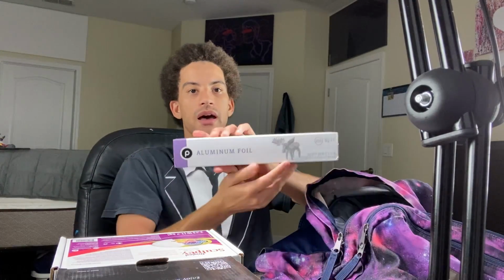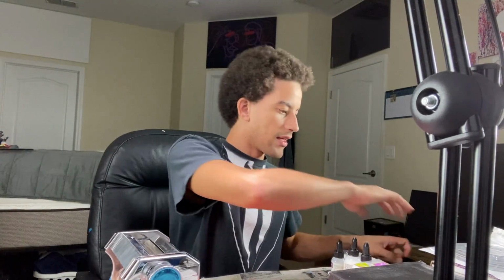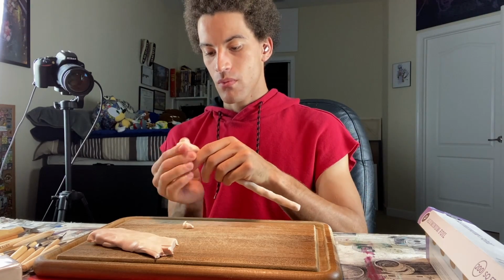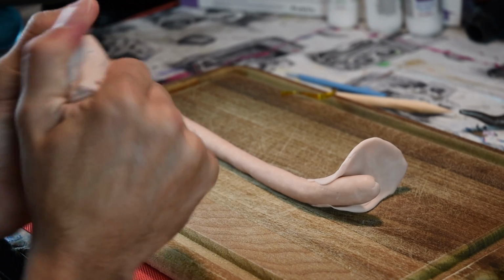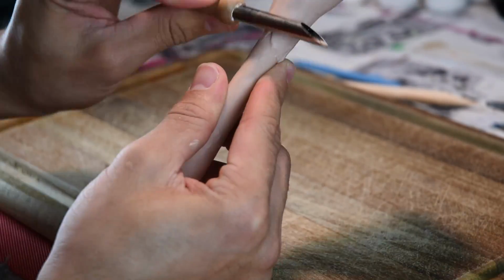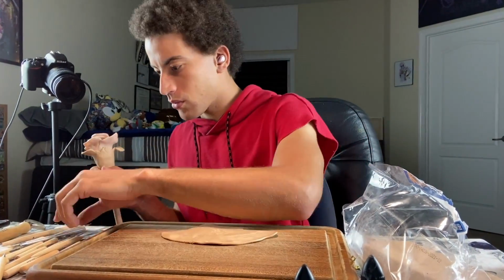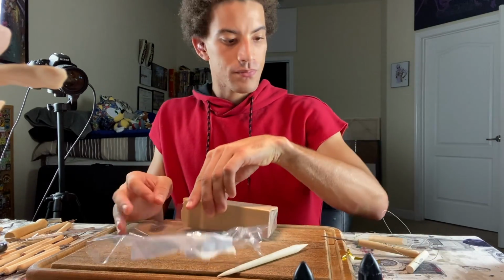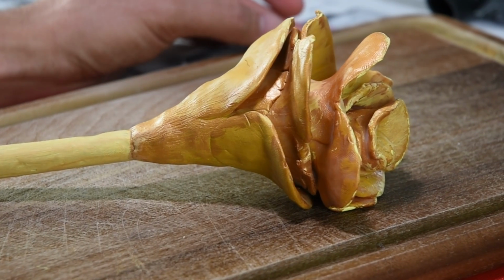My FIRST CLAY SCUPLTURE EVER!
My FIRST CLAY SCUPLTURE EVER! Do I do well? Is my first sculpture a disappointment? We'll find out!

I will place the chapters below with the timestamps as followed.

I will take you from the very beginning of setting up the filming to the tools and clay I used as well!

BEGINNING SCULPTING 3:45

CHAPTERS

0:00 Beginning
0:16 Tools and Clays
1:14 Pasta Maker Unboxing
2:10Testing Pasta Maker
2:58 Testing Arteza Tools
3:38 Wire Testing
3:45 TIME TO BEGIN!!
4:14 Creating the Stem
5:01 Addressing the Continuity
5:41 Baking info Part 1!
5:58 Petal Creating Method
6:44 Making the Rose Flower
7:28 Adding Details
7:50 Eyeing the final product
8:40 Outer Petals
9:06 Baking Info Part 2!!!
10:00 Finalizing Sizes
10:48 More Details
11:26 Last Details
11:30 Painting
13:00 Final Reveal
14:06 Outro

Links for the products that I used in this video.

Wire Cutter (Not the one Josh let me Use)

Sargent Art Clay
Beige Polymer Clay

Aluminium Foil
Wherever You can get it haha

agent00sonic,Clay,Art,My FIRST CLAY SCULPTURE EVER,how to create a clay rose,sculpting a rose tutorial,my first polymer clay sculpture,agent00sonic clay,making a clay rose,polymer clay tutorial flower,how i made a rose,sculpting tutorial for beginners,beginning sculptures,what do i need to start sculpting,how to sculp a flower with clay

Check out my Instagram where I post the final products for all to display and lemme know where ya found the channel !

Hey! This is Agent00sonic here and I'm just another person out here doing the best I can to entertain and grow in my skills and abilities in the various art forms!

If you've reached this part of the description, thank you for reading and watching the video. This video is dedicated to my Grandma who is no longer with us. Why is this at the bottom of the description? I did not want to have this as a sell out or emotional video because I know she would want us to remember how the good times were and to keep on growing and loving one another. Grandma I miss you so very much and I hope you're smiling down upon myself and those you loved. I will keep this rose with me in every video I do from now on and I love you so very much.
Your grandson, Sean.